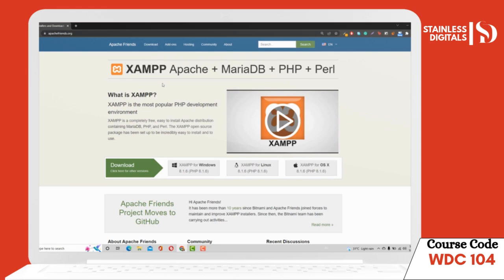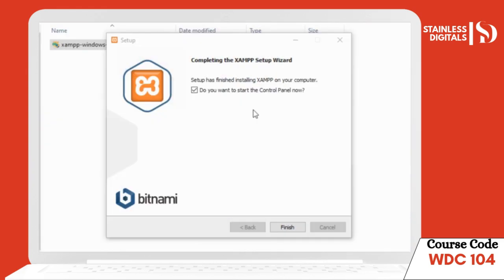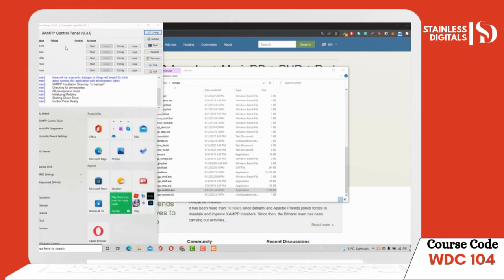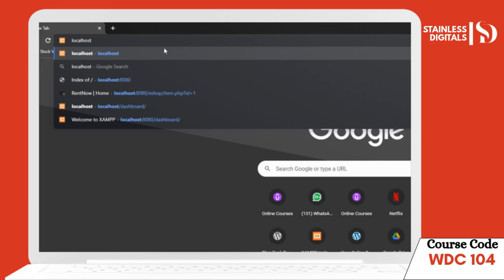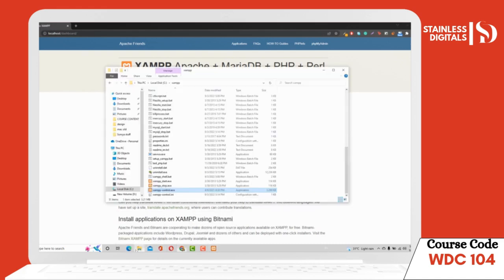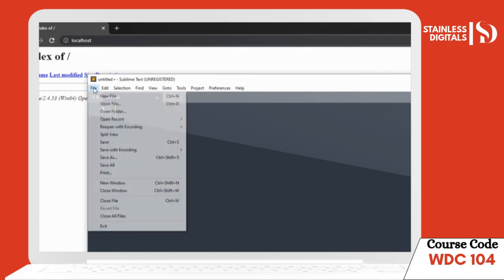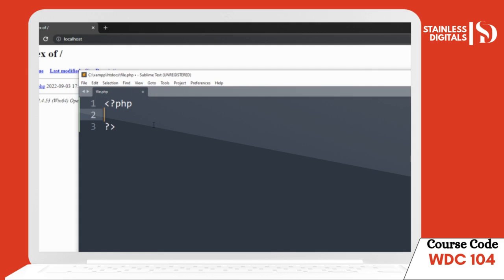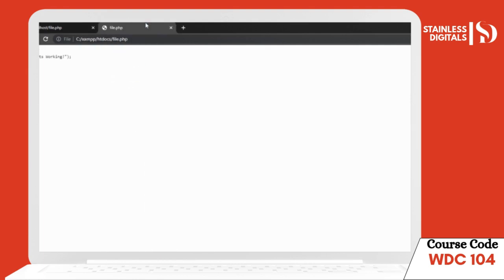WDC 104 || Installation of XAMPP on windows OS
In this video, we guided on how to install and get ready your XAMPP server for web design.